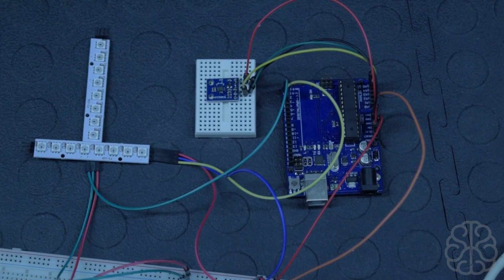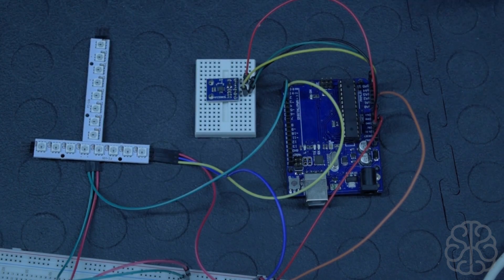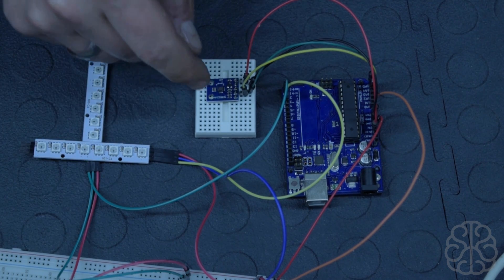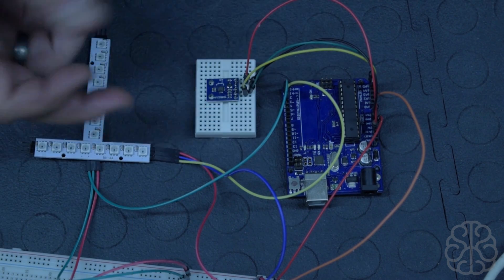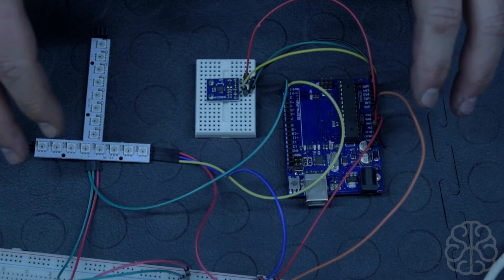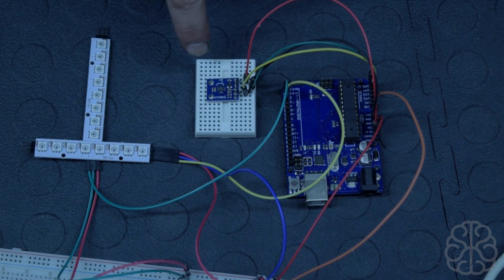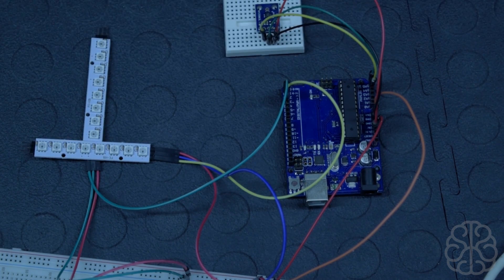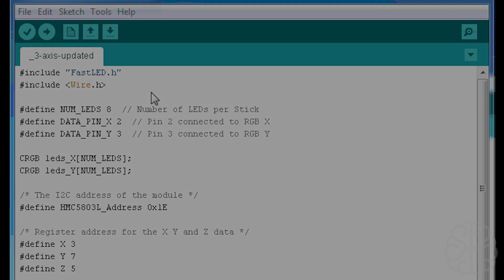Use the HMC5883L 3-axis sensor with an Arduino - Tutorial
Let's use the HMC5883L magnetometer sensor to light up some WS2812 RGB LEDS using an UNO R3.